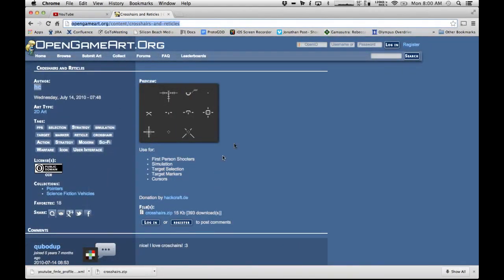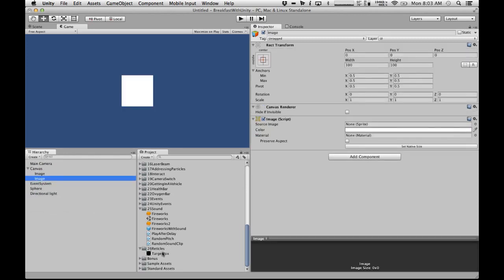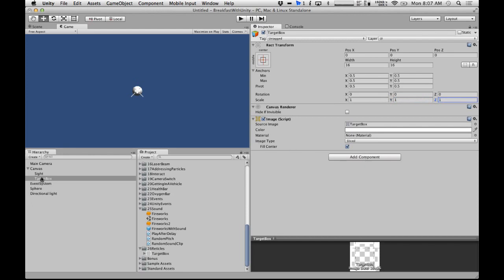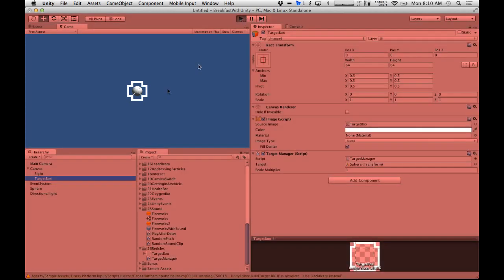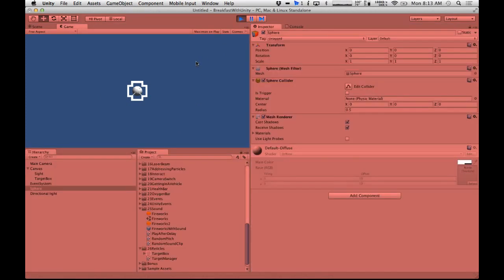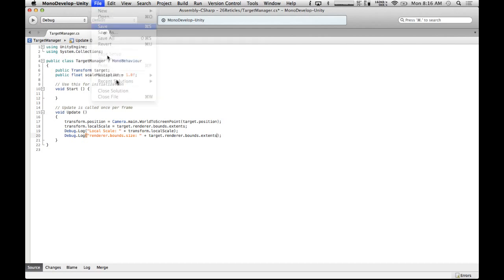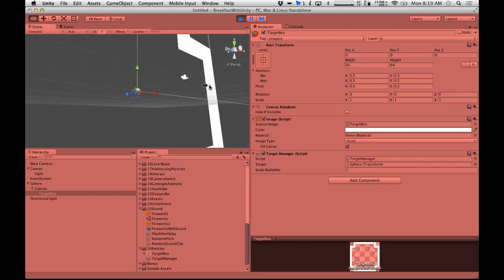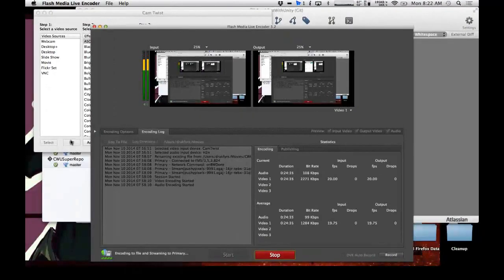Breakfast With Unity: Reticles and Targeting Systems Part 1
CLICK SHOW MORE FOR FILES AND INFO! We set up some aiming and targeting reticles!